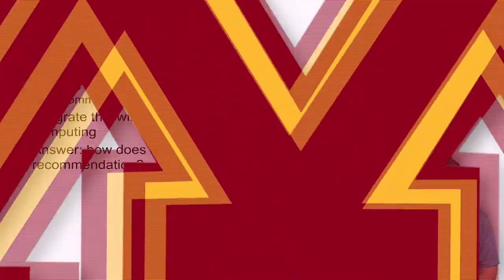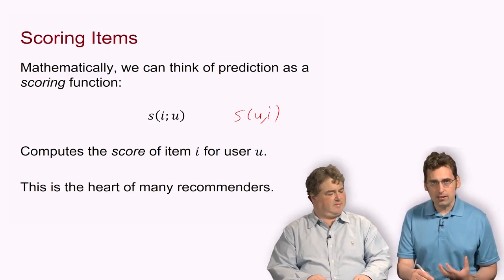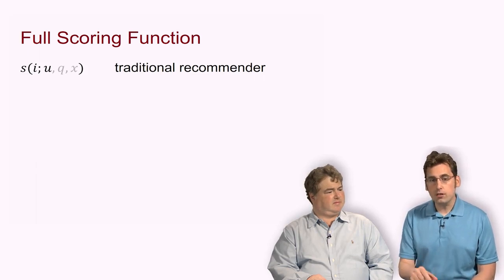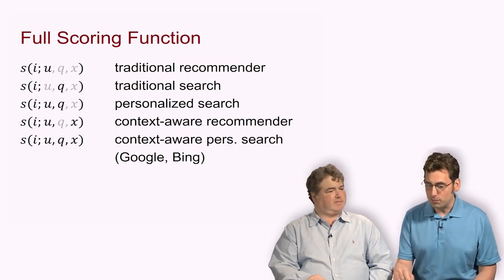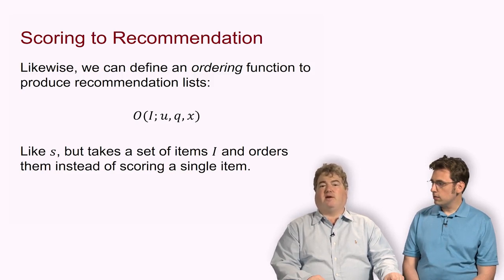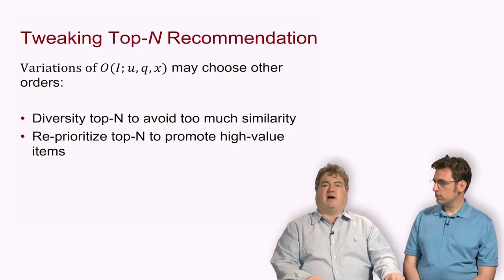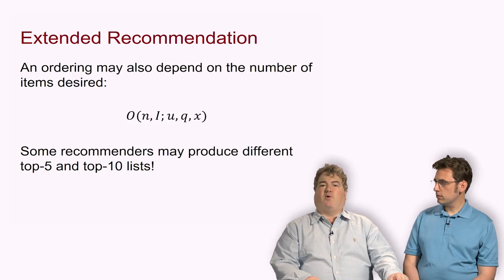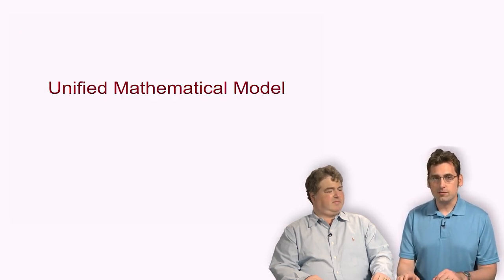Unified Mathematical Model - Introduction to Recommender Systems: Non-Personalized and Content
Link to this course:
Unified Mathematical Model - Introduction to Recommender Systems:  Non-Personalized and Content-Based
Recommender Systems Specialization
This course, which is designed to serve as the first course in the Recommender Systems specialization, introduces the concept of recommender systems, reviews several examples in detail, and leads you through non-personalized recommendation using summary statistics and product associations, basic stereotype-based or demographic recommendations, and content-based filtering recommendations.

After completing this course, you will be able to compute a variety of recommendations from datasets using basic spreadsheet tools, and if you complete the honors track you will also have programmed these recommendations using the open source LensKit recommender toolkit.

In addition to detailed lectures and interactive exercises, this course features interviews with several leaders in research and practice on advanced topics and current directions in recommender systems.
Summary Statistics, Term Frequency Inverse Document Frequency (TF-IDF), Microsoft Excel, Recommender Systems
it's a fantastic course that gives you a good idea of what the objectives of recommender systems are and some intuition on the way how it can be accomplished.,Great intro to recommendation systems, the course is well structured and engaging to all students of different backgrounds.